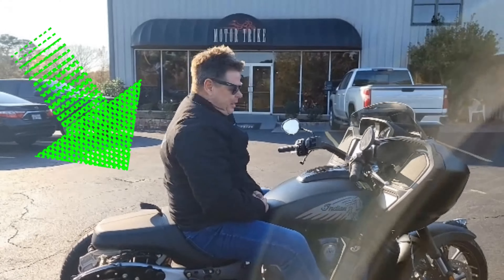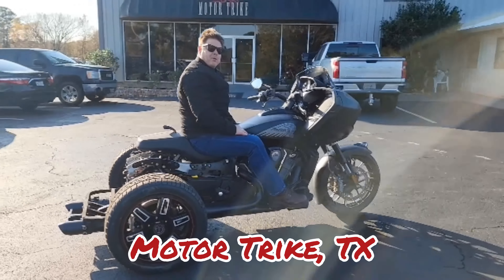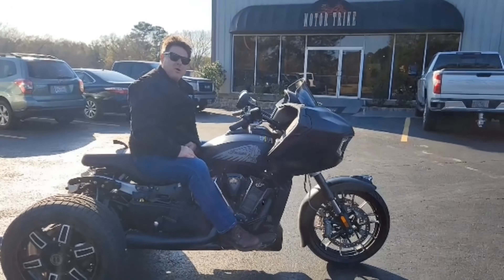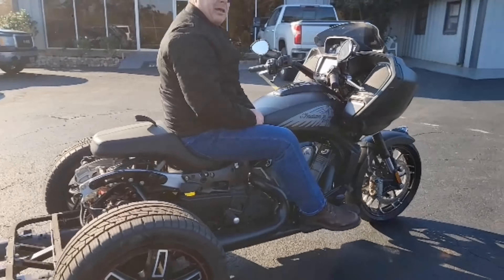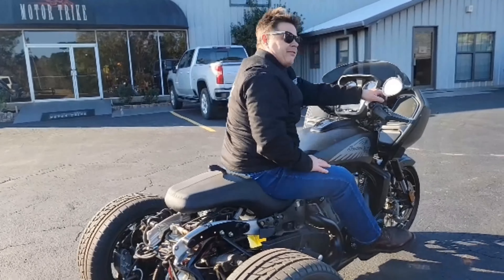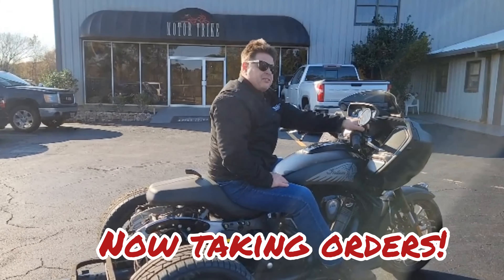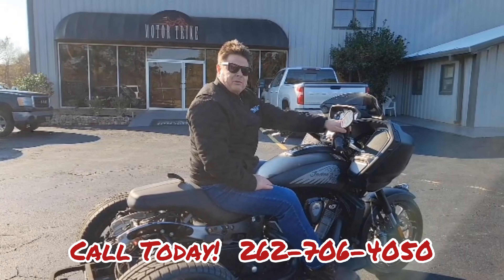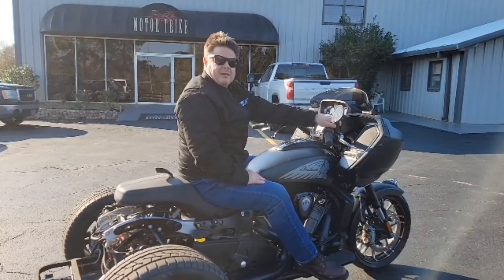Indian Motorcycle Trikes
Please visit Indian Motorcycle of Metro Milwaukee to purchase your Indian Motorcycle Trike for sale near Milwaukee, Wisconsin.

Indian Motorcycle of Metro Milwaukee, WI
Address: W191 S7757 Racine Ave, Muskego, WI

Description: Indian Motorcycle of Metro Milwaukee has partnered with Motor Trike, to bring you a three wheeled motorcycle.

About Us:
At Indian Motorcycle of Metro Milwaukee, Indian Motorcycles are our passion. Our service is unparalleled; we offer affordable prices, as well as a wide selection of Indian Motorcycles and parts. Whether you're a first time buyer or an experienced rider, we have you covered from accessories, to advice, service, and parts. We are here to service you and all of your Indian Motorcycle needs. So stop in and let us show you why we should be your preferred Indian Motorcycle dealer today!